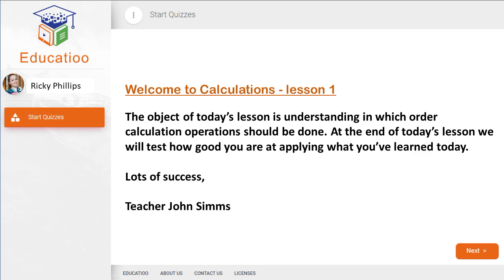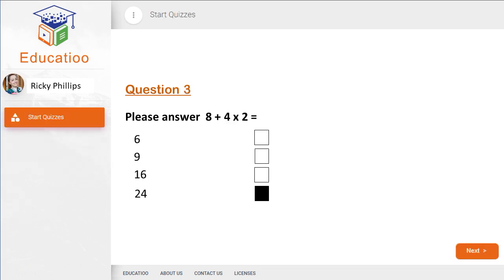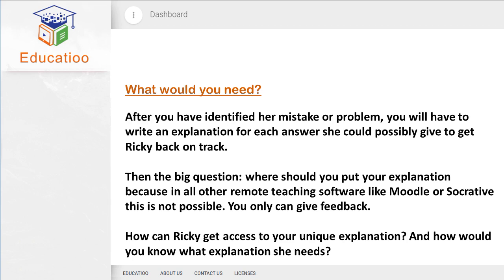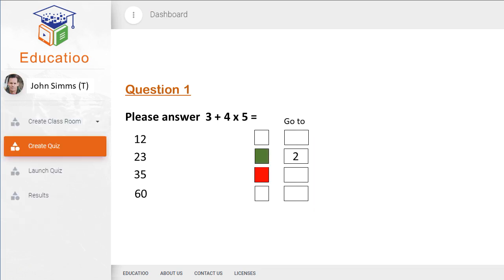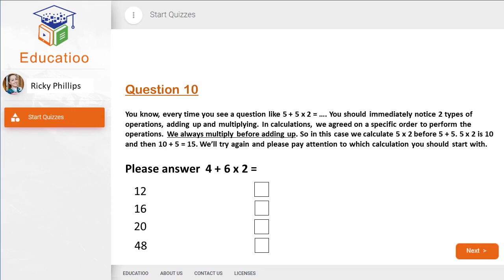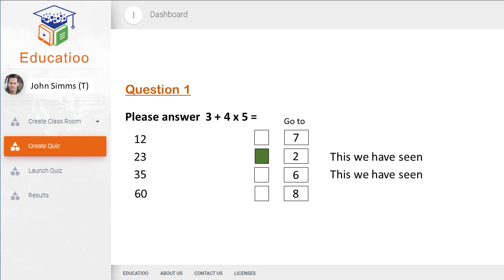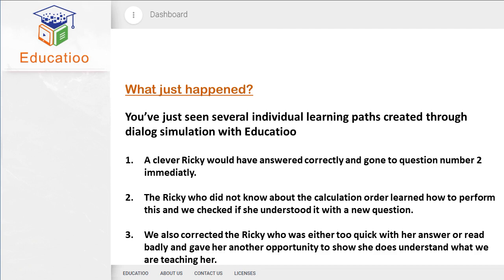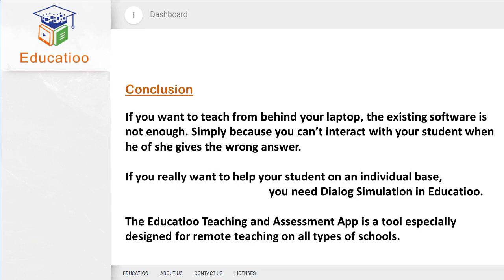Educatioo.com - E Learning using Dialog Simulation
For more information about the Educatioo teaching app, please visit our

Educatioo dialog simulation app ⚠️ Educatioo ⚠️ Dialog Simulation ⚠️ Educatioo teaching app⚠️ Buy Educatioo ⚠️ dialogue simulation

Educatioo teaching app
Educatioo dialog simulation
Dialog simulation
Dialogue simulation
Buy​ Educatioo
Educatioo E-learning app

0:00​  Start Educatioo E-learning
0:21  How it works
0:54  You are meeting our student and teacher
1:33  Example training using dialog simulation
3:32  Why other software does not work teaching students
5:17  How Educatioo solves your teaching problem using dialog simulation
6:01  The big difference when using the award winning teaching app
10:24 What just happened?
11:02 Can you imagine ...
11:31 Over 5000 individual learning paths
11:57 Conclusion
13:12​ End

Educatioo - E learning App - Dialog Simulation

Nothing Else Gets Closer To Really Teaching Your Student

This is why the Educatioo App is the award winning app

Problem #1   You cannot interact with your student when he is at home
Educatioo uses dialog simulation so when ever your students goes the wrong way, you can immediately correct him!

Problem #2   Without even knowing your student gets corrected
Your student is simply answering questions. And which answer he gives, you will guide him to or the next question or an answer that will help him back on track!

Problem #3   Very easy to work with compared to other E-learning apps
Within 30 minutes everyone can create a course. It does not matter if you are a mathematics teacher, a language professor or a physics teacher, everyone can work with this app!

Problem #4    Affordable for every school or individual teacher
You can access the full package for less than 100 dollars per year per user. Unlimited courses, 100 students per course, full service from our support team and regular updates with new options!

It’s no wonder why more and more teachers use the Educatioo E learning app using Dialog Simulation!

The app is now being used by a testing group of about 200 teachers and will be available for you in the beginning of April!

Educatioo Dialog Simulation ⚠️ Educatioo ⚠️ Dialog Simulation ⚠️ Educatioo Teaching App ⚠️ E-learning Using Dialog Simulation ⚠️